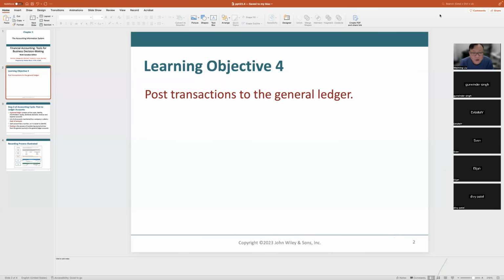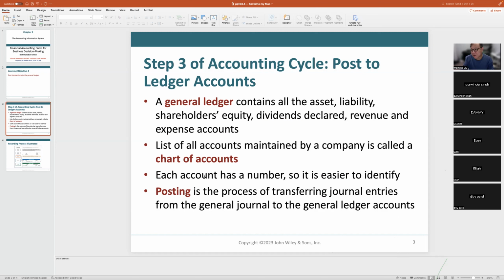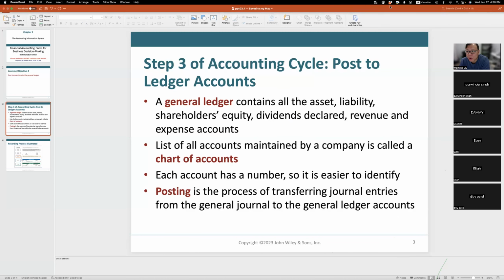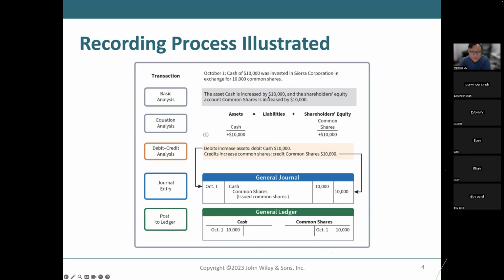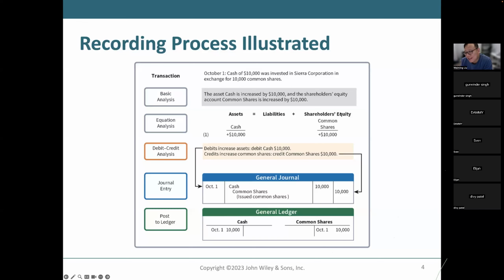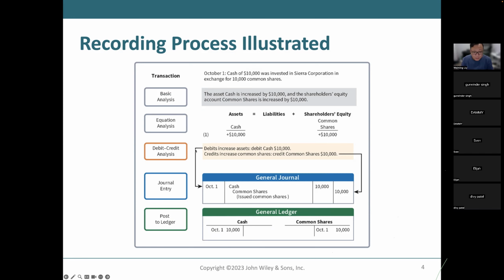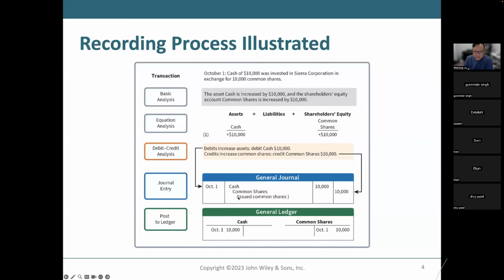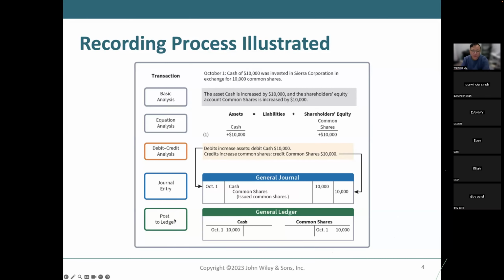Post transactions to the general ledger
general ledger, chart of accounts, posting